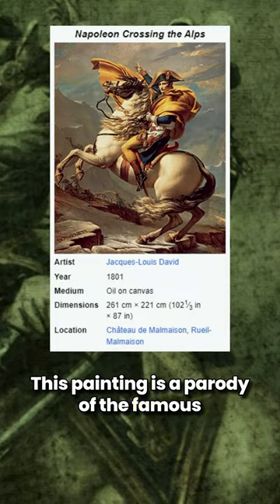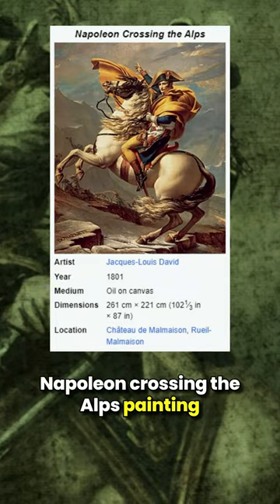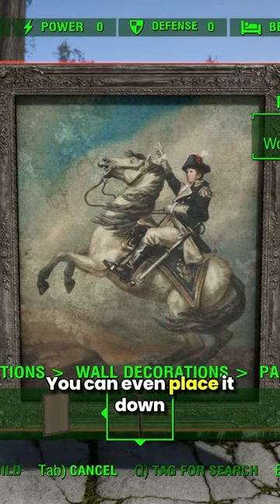The Hidden Todd Howard In Fallout 4